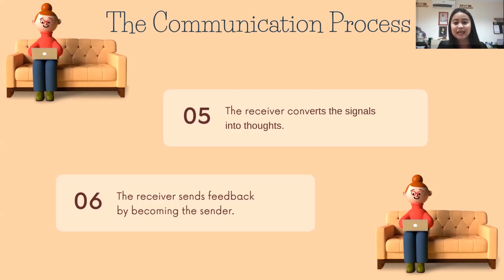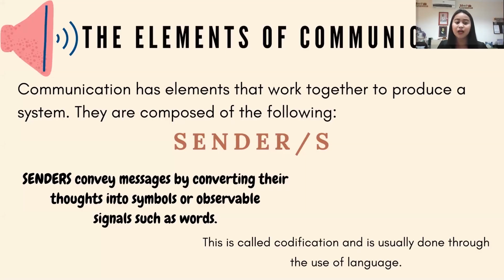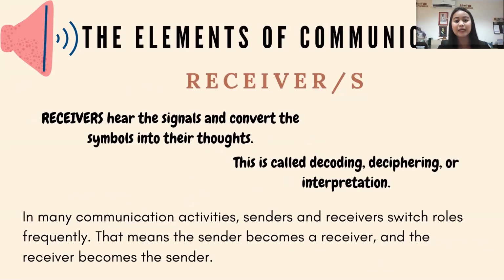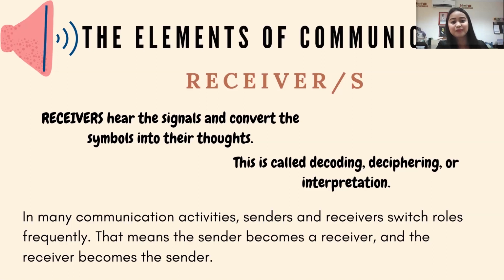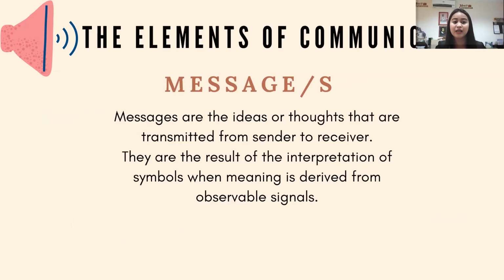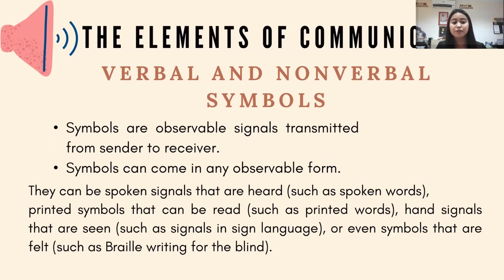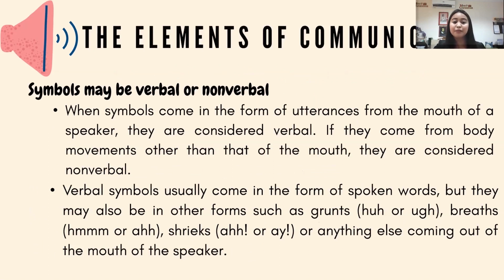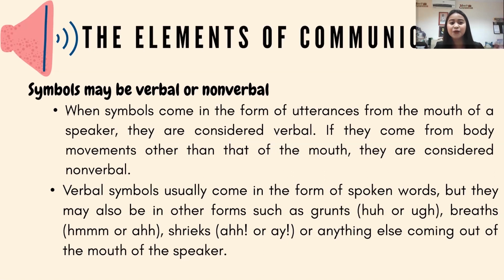What is Communication?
Hope you will learn something from my video.